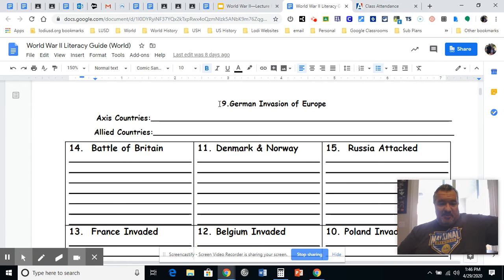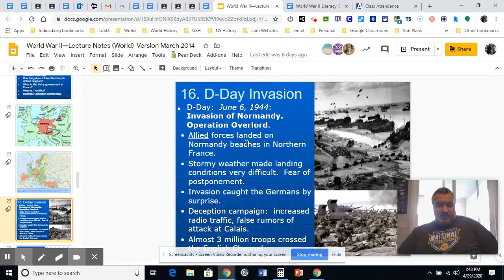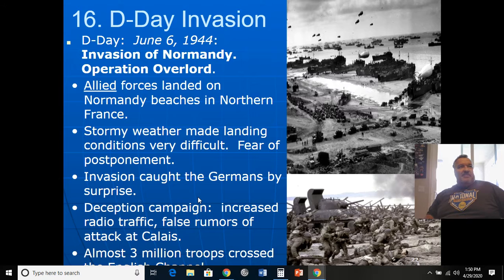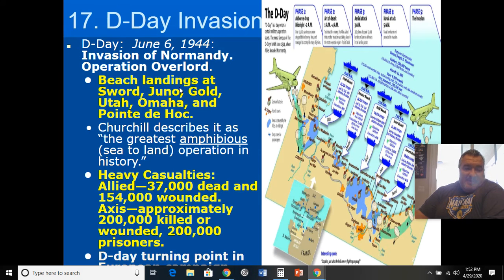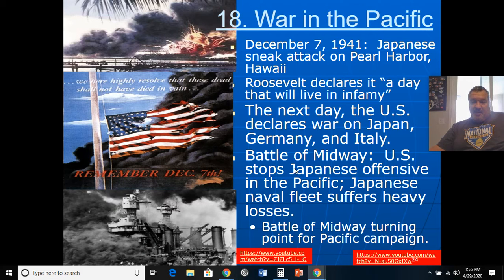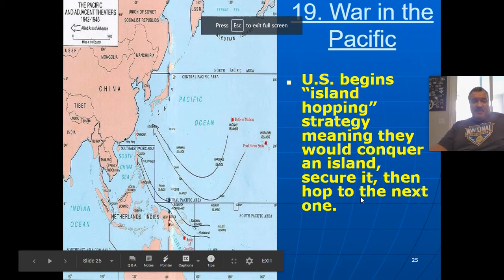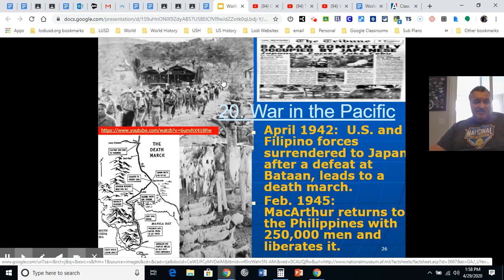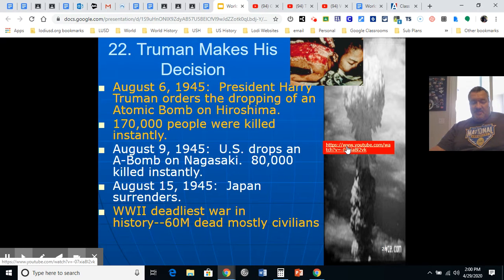World War II Lecture Slides 16 23